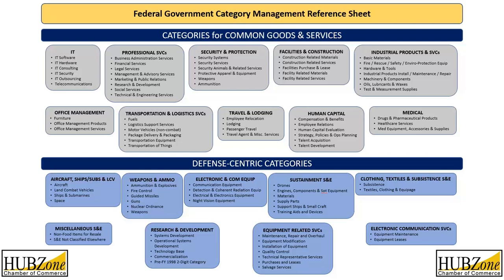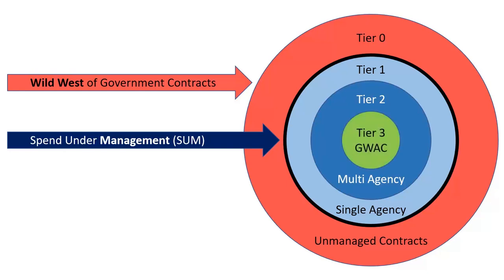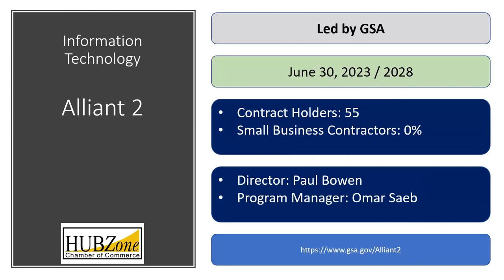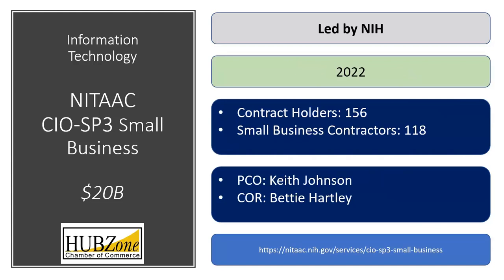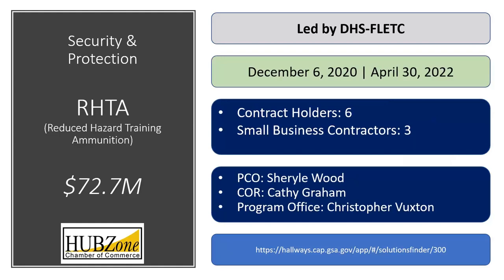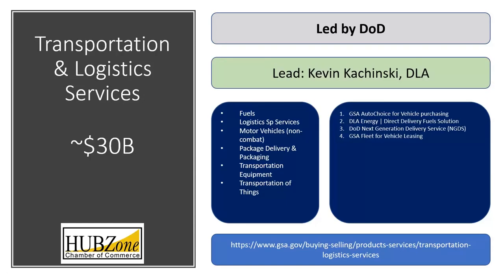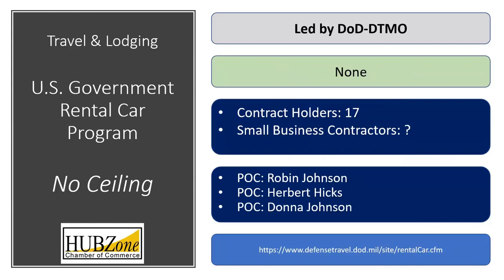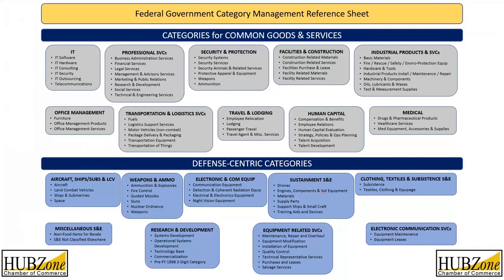Category Management & Best in Class Contract Vehicles | Federal Contracting (2019 webinar)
2023 Update : Check out the GSA Category Management site for latest information
In this 2019 webinar, Neil McDonnell presented key information for each of the 41 Best in Class (BIC) Contract Vehicles with specific actionable tasks for success.

'Introduction to Category Management and Best in Class Contract Vehicles' | Federal Government Contracting Tutorial by Neil McDonnell, HUBZone Chamber of Commerce

✅  Category management is a strategic approach that will help the federal government buy smarter and more like a single enterprise for the purchase of common goods and services. It's a commercial best practice for acquisition that increases efficiency, reduces costs, and minimizes redundancies.

✅  CATEGORY MANAGEMENT is transforming government contracting and yet most of the available training focuses exclusively on the government’s needs and how it will impact the buying process. This rapidly evolving federal government initiative is designed to improve the effectiveness and efficiency of purchasing across all agencies. Hand in hand with the effort related to what they buy, is how they buy.

✅  How will Category Management and BIC vehicles change the Selling Process?
In 2019 the HUBZone Chamber of Commerce will focus on helping all small businesses –not just HUBZone-certified companies –understand the evolution in Category Management and Best in Class, specifically as it impacts the individual small business government contractor.

✅  ABOUT CATEGORY MANAGEMENT
•  19 separate categories including 9 Department of Defense-centric (uniquely DoD purchases)
•  10 categories for common goods and services.
• 66%  the federal spend each year or roughly $300 BILLION dollars falls under ‘common goods and services’.

👉  Neil McDonnell provides FREE federal sales and Business Development training every day live 12N EST on YouTube and LinkedIn.  Join our government contracting trainings community.

✅  NEWS FROM NEIL MCDONNELL –
👉 "Become the Federal Business Developer that Companies Want in 2023!"
After 250+ daily LinkedIn live training sessions, Neil is designing a 2023 version of his BD course to teach you how to become a highly successful BD professional. Get the knowledge and confidence to identify opportunities and build relationships that lead to federal revenue.

👉 GO TO: NeilMcDonnell.com for more information and to be notified when the training is released.

👉 Once you complete this course, you will have the knowledge, skills and confidence to –
➡️. Balance a successful career with a remote lifestyle (flexibility!)
➡️. Apply your highly transferable BD skills to any company (competence!)
➡️. Find financial security in a predictable, recession-proof marketplace (stability!)

Neil has:
➡️  Host 200+ daily LinkedIn live federal sales trainings

📛 JOIN our dynamic GovCon Community on LinkedIn for Daily live trainings and business outreach and networking

• 1,000+ names, emails and phone numbers for key small business specialists
• 100+ Federal Agencies
• 100+ large prime Small Business Liaison Officers (SBLOs)
•  90+ PTACs and APEX Accelerators